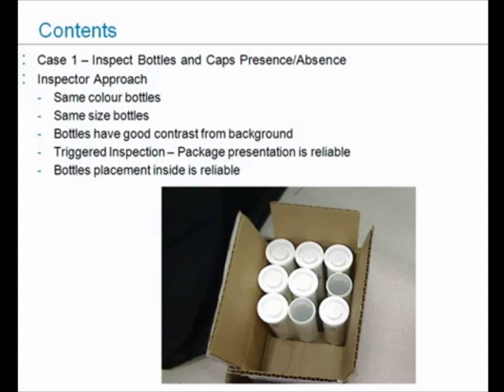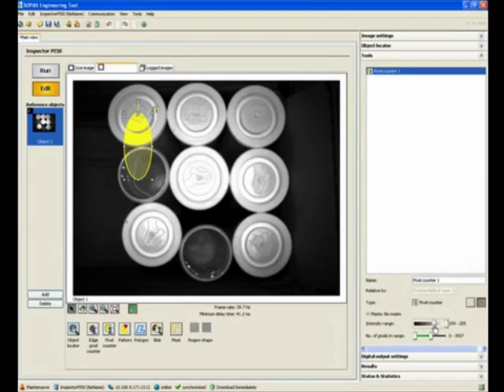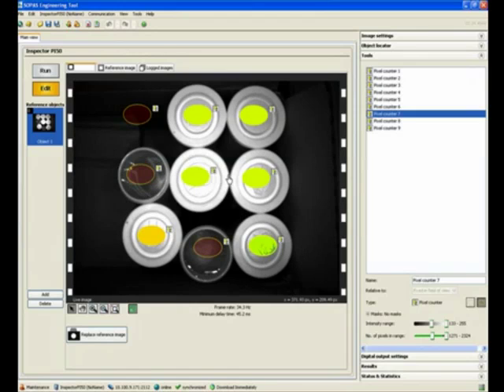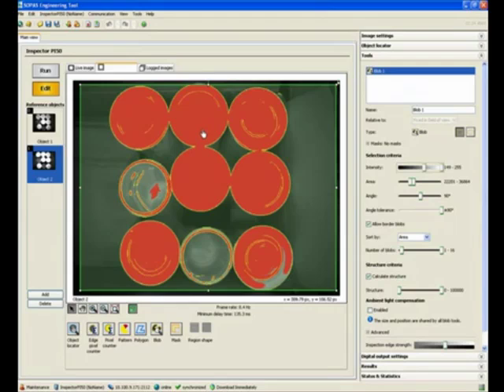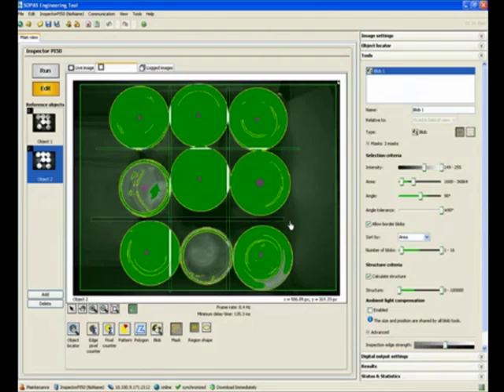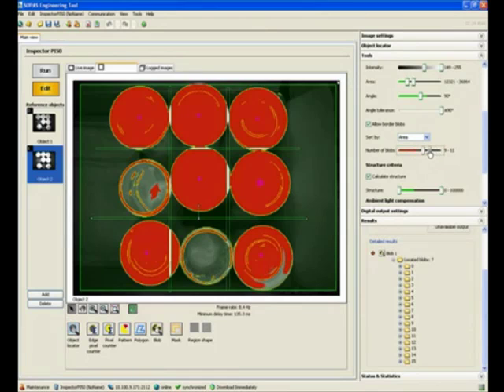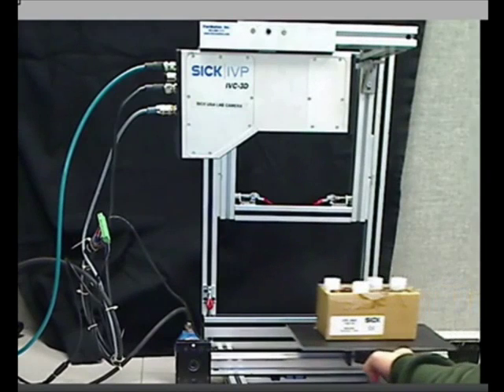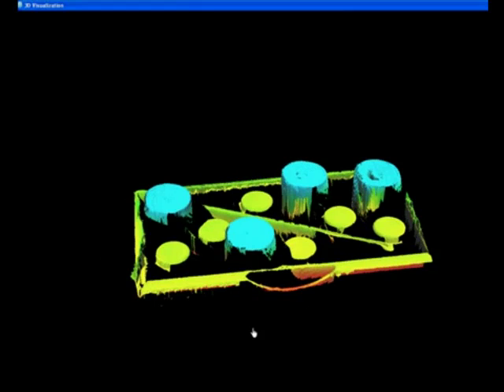Inspection and Verification of Bottles in a Case with SICK's Inspector IVC3D (1)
Technology comparison for showing multiple ways to solve an application.  In the application of box completeness you you have benefits from each technology so a comparison based on application needs was done.